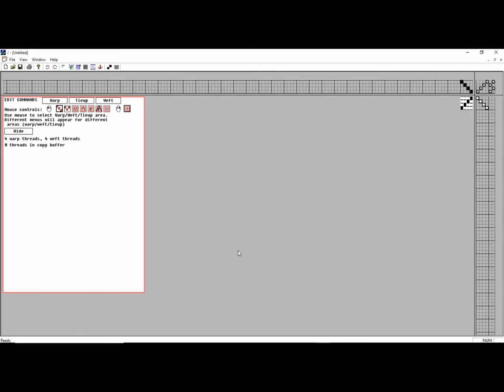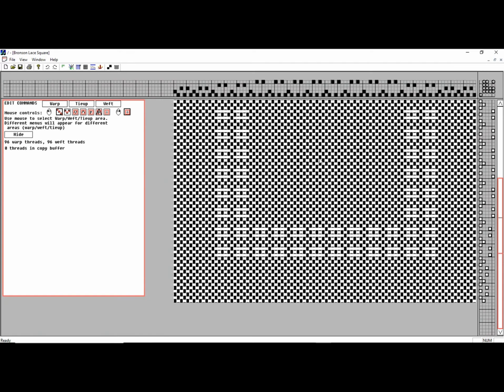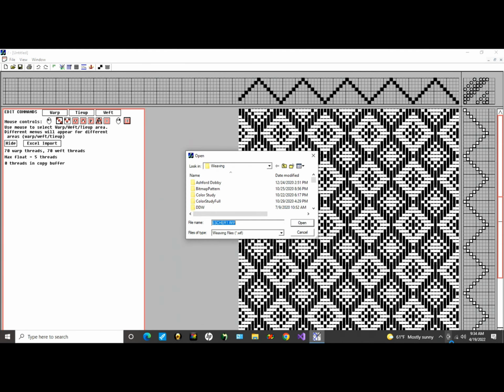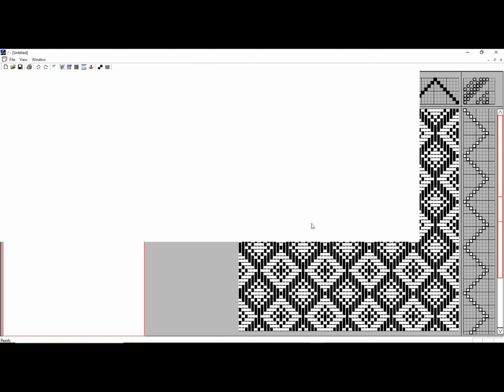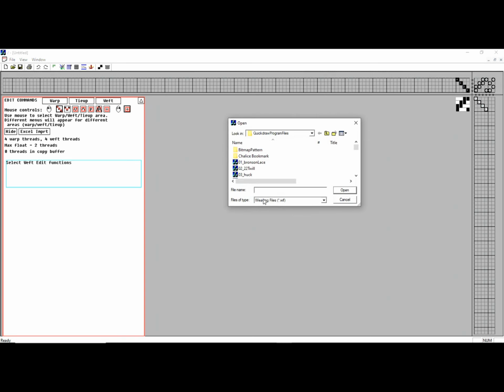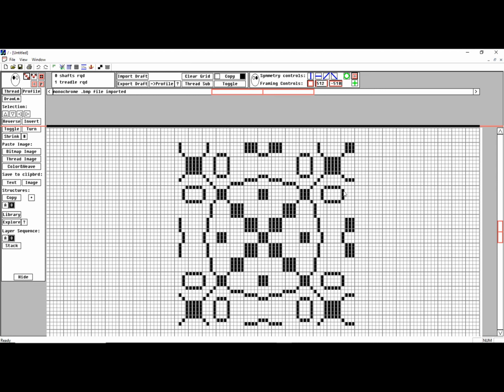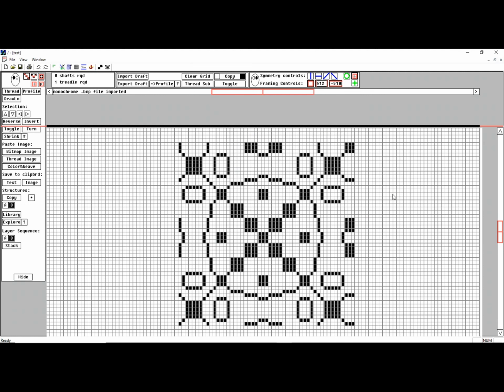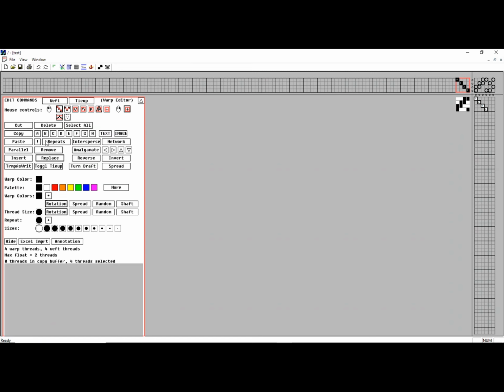020100r3FileOverview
Quickdraw Weaving 2.1 "File" pull-down functions (other than printing) - File Open, close, save & recent file stack description. (Version 4.15 update, showing "unlimited" shafts & treadles)

Go to "QuickdrawWeaving.com" for description of capabilities and to download the free software.